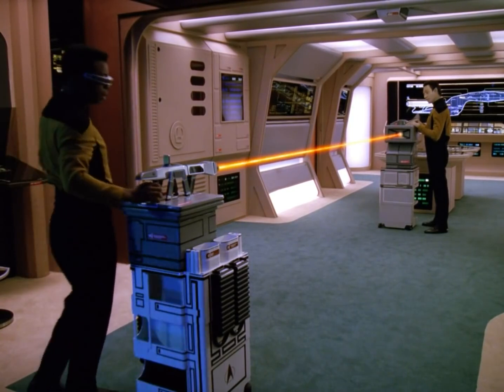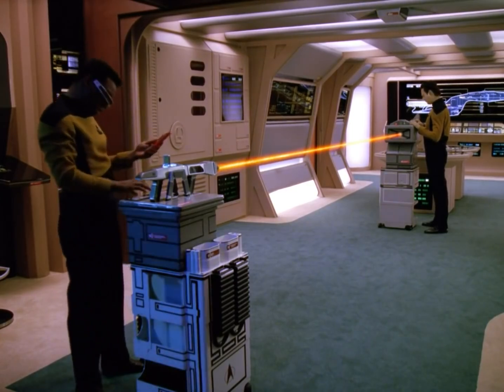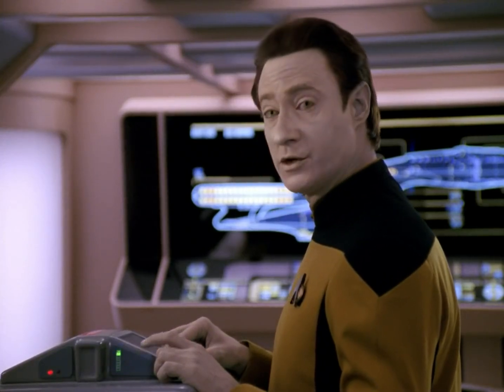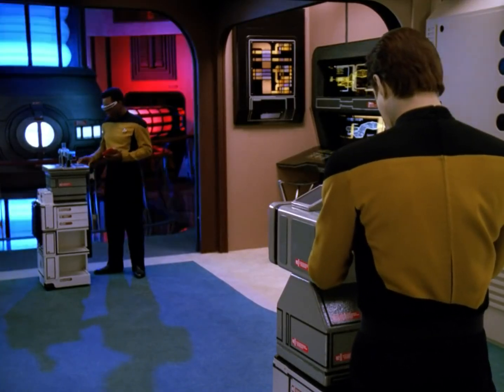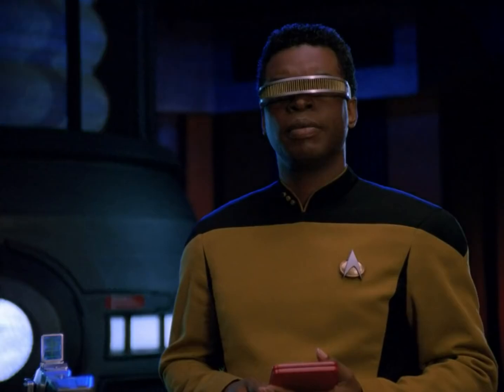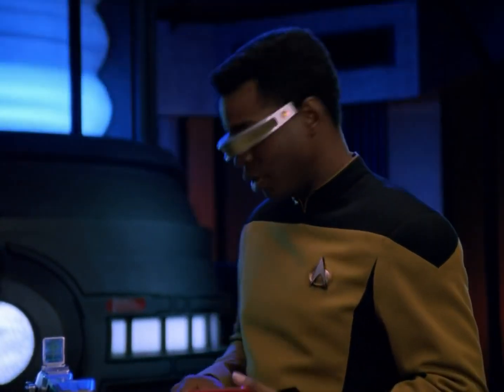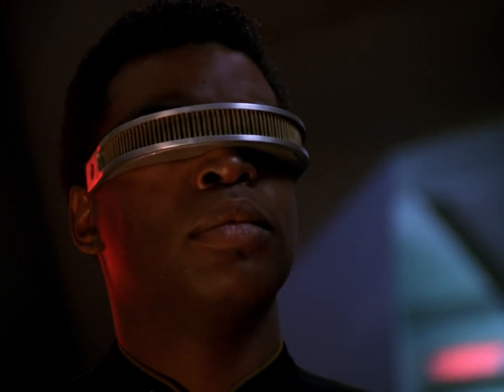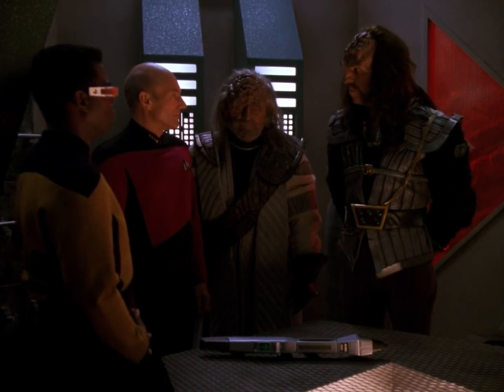A Typical Romulan Ploy